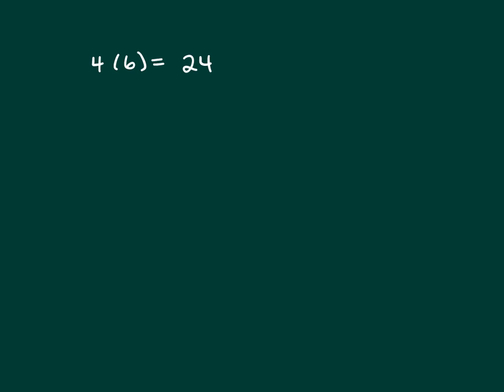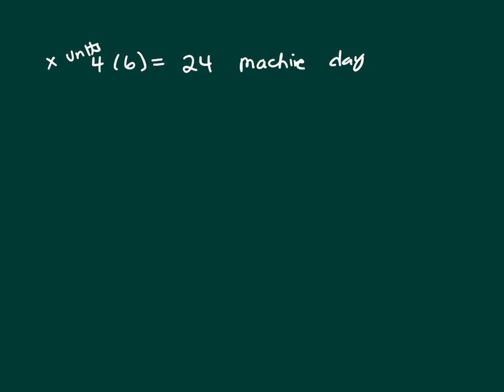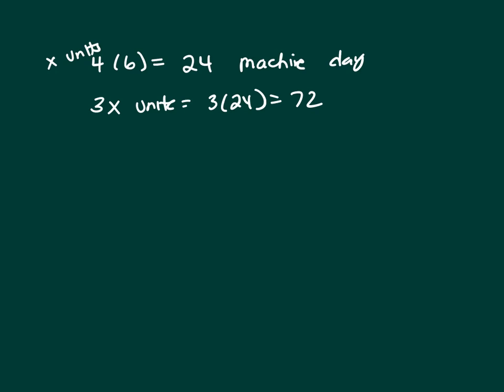gmat 2018 102